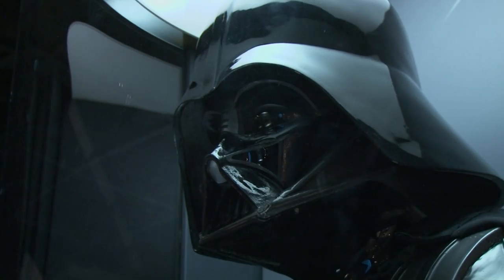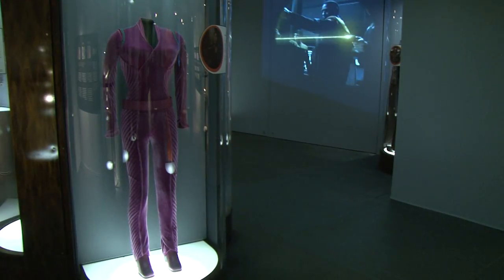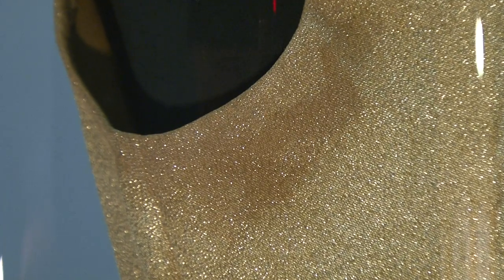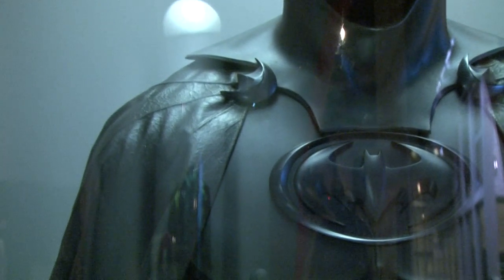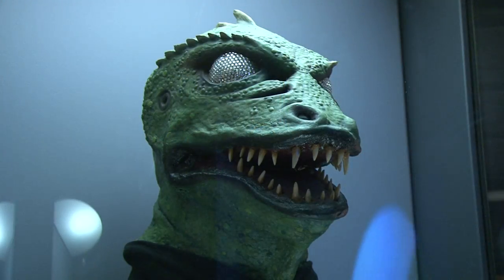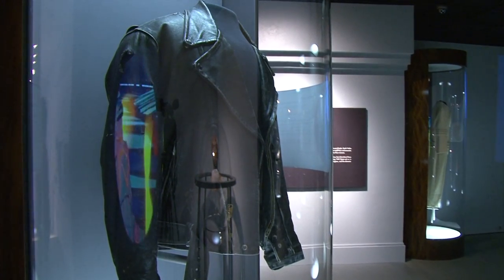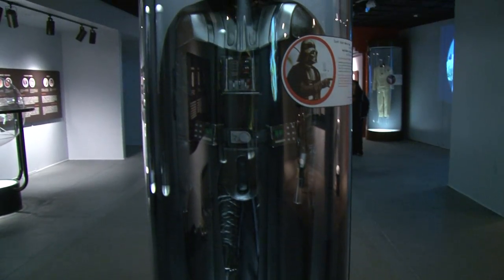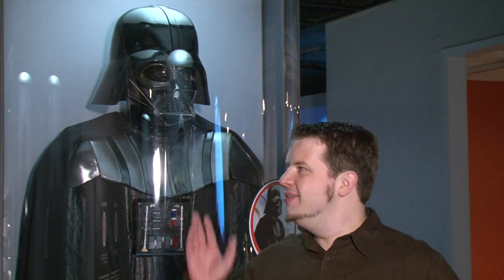Captain Kirk's Pit Stains on Display with Batman's Nipples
Costumes from Blade Runner, The Terminator, Star Wars, and other seminal sci-fi films are on display at the California Museum in Sacramento.  Wired.com finds out how film and TV  can change the ordinary into the extraordinary at 'Out of This World'.